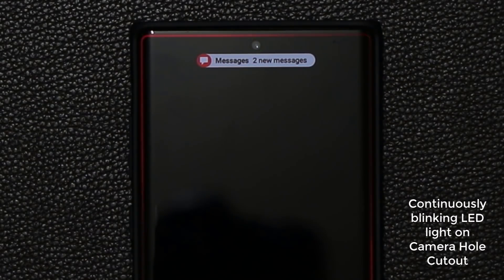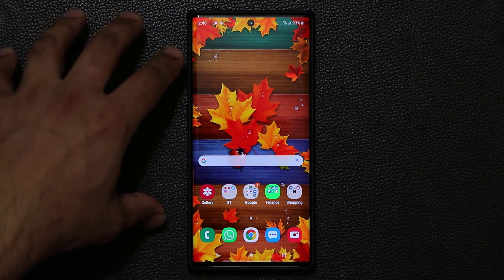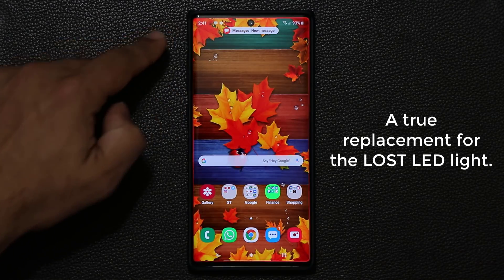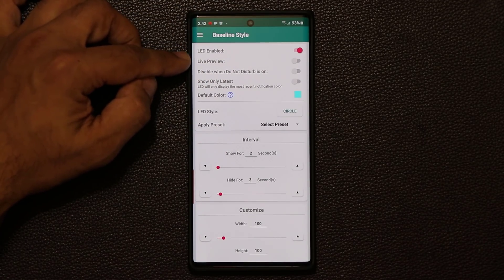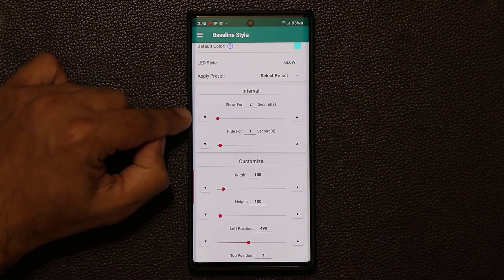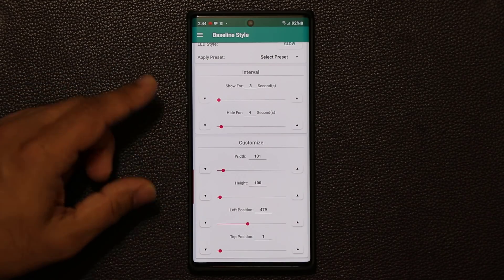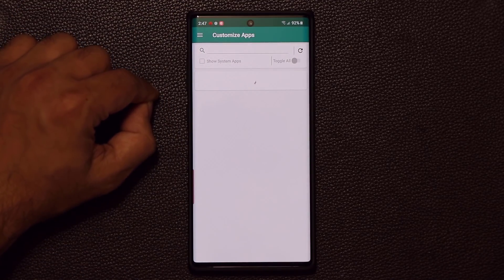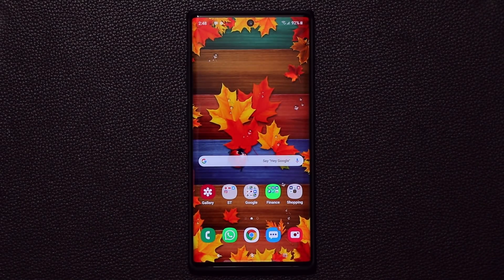Galaxy Note 10 Plus & S10 Plus - Continuous LED Notification on Camera Hole Cutout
Samsung Galaxy Note 10, Note 10 Plus, S10 and S10 Plus owners rejoice. You can now start using your camera hole cutout as an LED notification light with continuous blinking mode using an app.

This app works on: galaxy note 10, note 10 plus, galaxy s10, s10 plus and s10e.

Use the camera hole as your new led notification! Let's dive in.

Companies can send product to the following address:

Attn: SAKITECH
135 S Springfield Rd. Unit #681